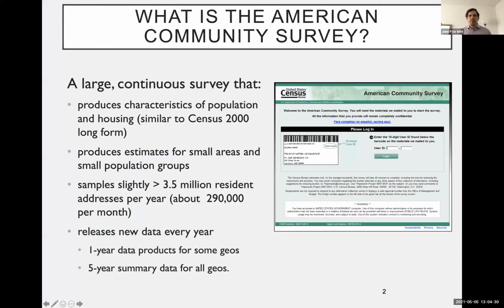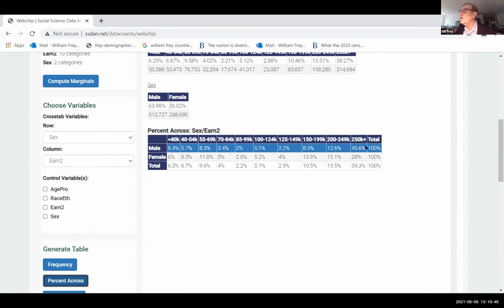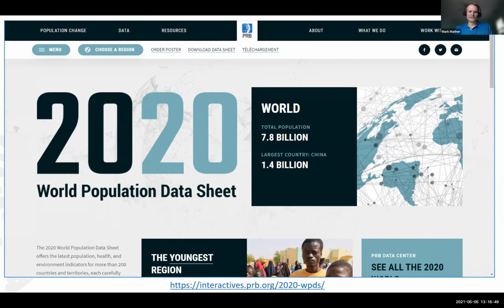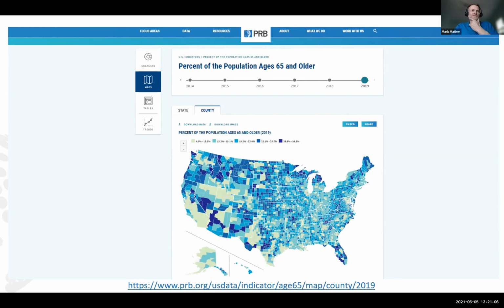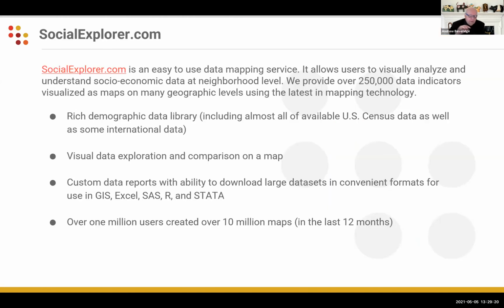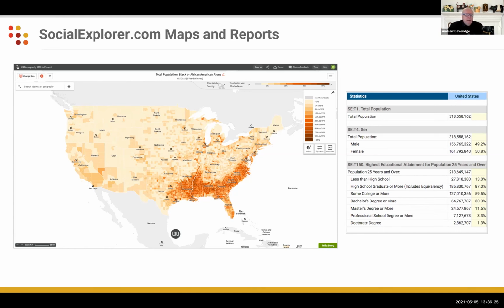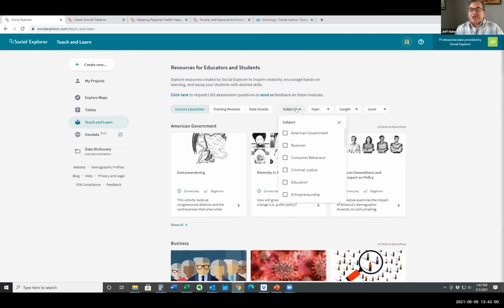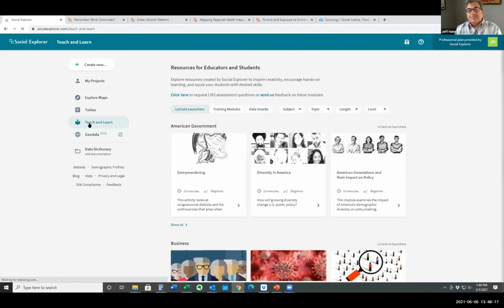2022 - Census and ACS in the Classroom; A virtual workshop for college professors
This workshop will focus on how professors can integrate the analysis of US Census and American Community Survey (ACS) data in relevant, user-friendly ways in such courses as Intro Sociology, Social Problems, Stratification, Race Relations, the Family, Sociology of Aging, Population, and more.  Participants will learn about the Social Science Data Analysis Network (SSDAN) directed by Professor Frey at the University of Michigan. Related supplemental  material on Census and population topics produced by Population Reference Bureau (PRB) will also be presented by Dr. Mather of PRB. Finally, Professor Andrew Beveridge will demonstrate and provide hands on training for the popular Census and ACS interactive data and mapping tool, Social Explorer.

The workshop will begin with an overview of the SSDAN project and data analysis materials.  Brief tutorials on the easy-to-use DataCounts and CensusScope.org software tools will follow, with examples drawn from existing U.S. Census and ACS access tools. Participants can learn how their students can conduct analyses of pre-tailored 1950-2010 Census, and 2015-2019 ACS data using the online DataCounts software as well as the PRB and US Census Bureau Websites

Dr. Mather of the Population Reference Bureau will introduce participants to several of PRB’s most popular classroom products, publications, and website applications related to the Census, ACS and topics that can be taught using these data

Professor Beveridge will introduce participants to the features of Social Explorer though a demonstration and hands-on training.  Social Explorer has received recognition as a Webby Award Honoree for Education and as an Outstanding Reference Source Award from the Reference and User Services Association.